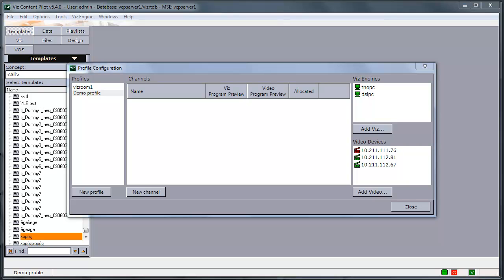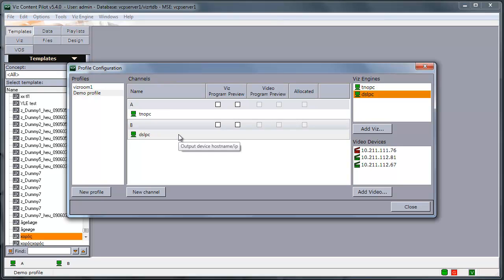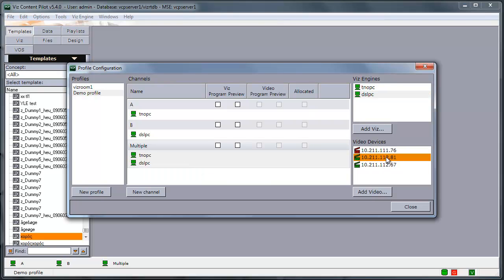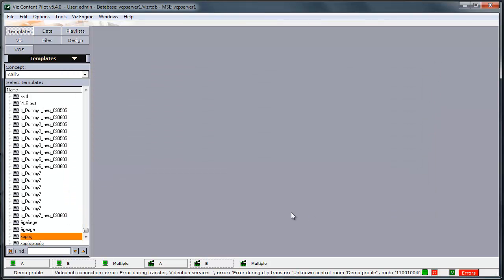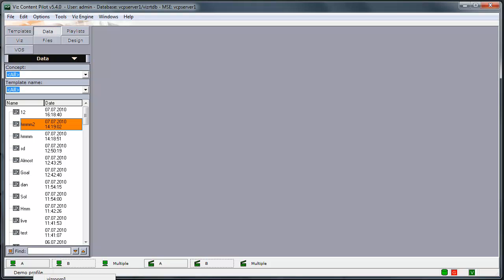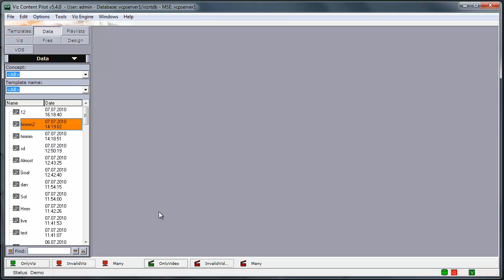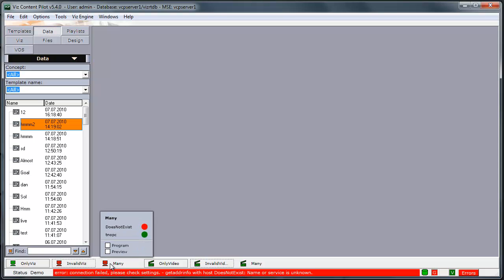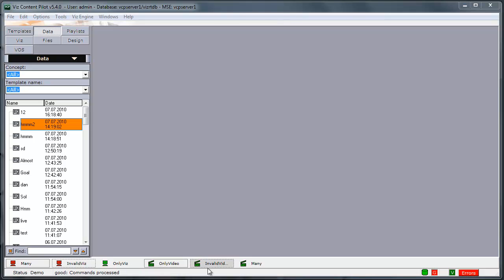Working with the Profile Configurator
With Viz Content Pilot 5.4 and Viz Trio 2.10 there is now a new profile configurator that more easily allows you to define your typical output channels. The configurator also makes it possible to add multiple Viz Engines and video devices per channel (also known as forked execution).

In addition to the new profile configurator it is now also possible to switch program and preview channels from the status bar.